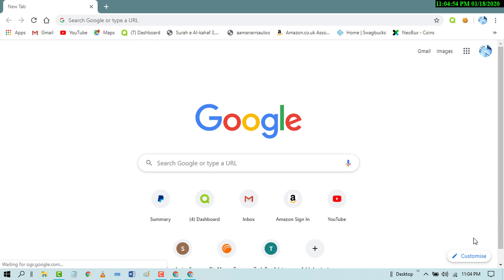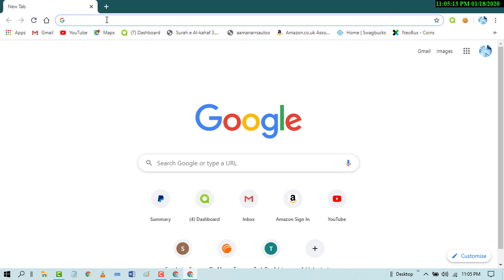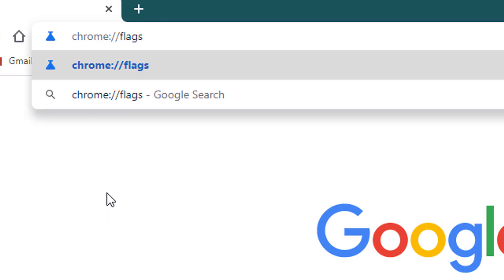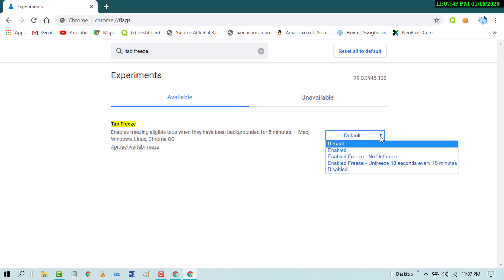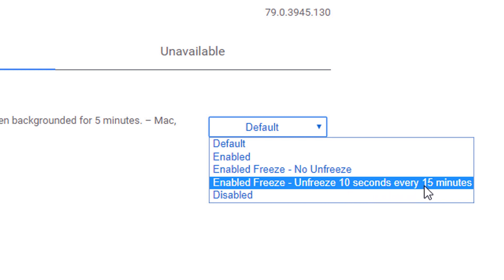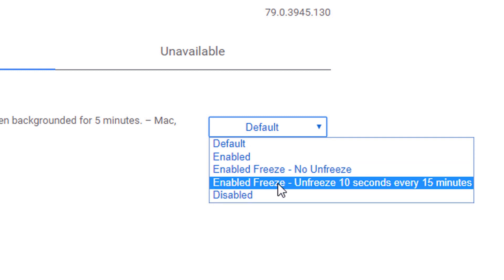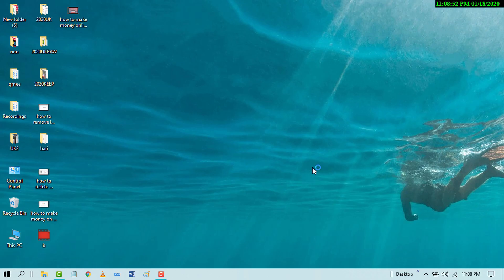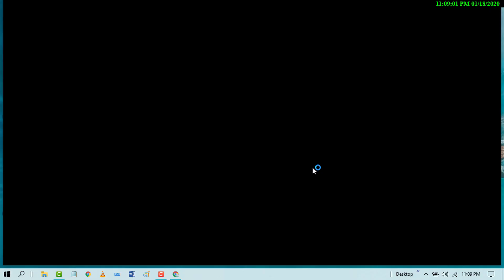How To Stop Google Chrome Tabs From Automatically Refreshing or Reloading